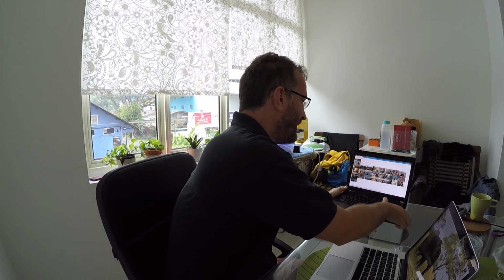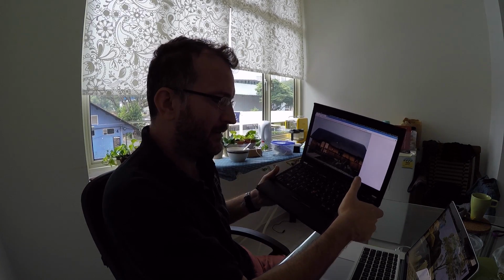IOS Photos to Safari for LAN photo sharing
So I want to make a self-hosted Web version of IOS photos, so that I don't have to rely on iCloud. Help out and watch please.